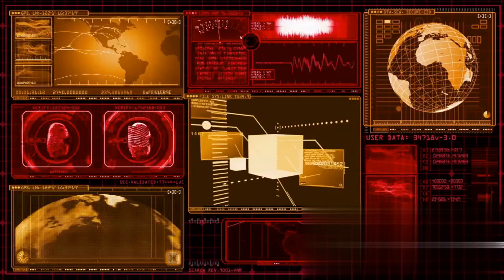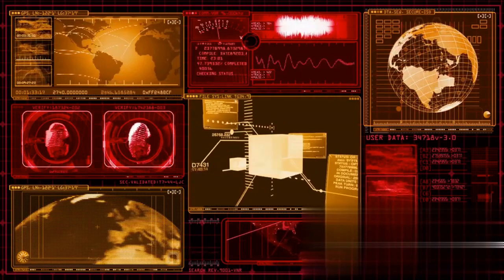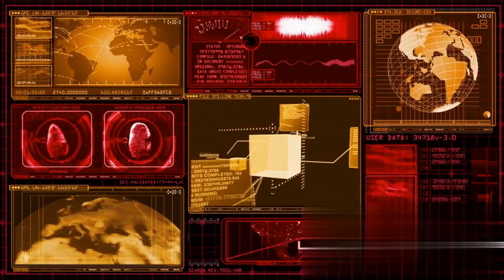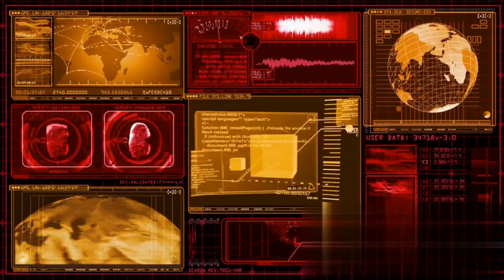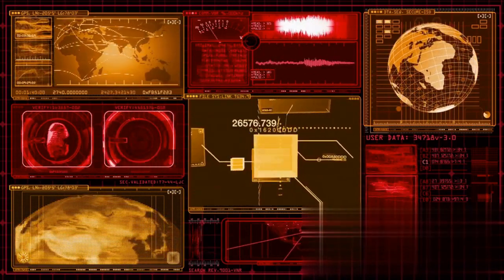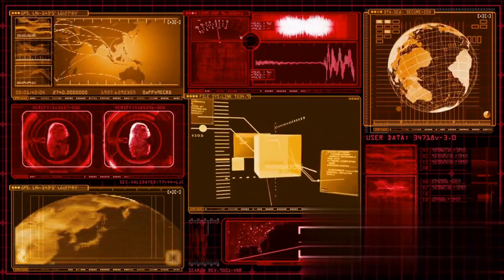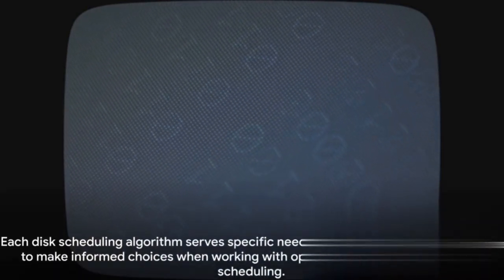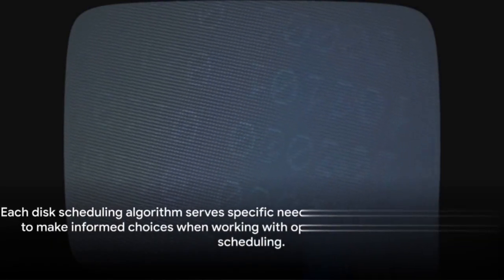Disk Scheduling Algorithm | Operating System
Disk scheduling in operating systems is the process by which I/O requests for a disk are managed and scheduled. When multiple processes make I/O requests, only one request can be served at a time by the disk controller. Thus, other I/O requests need to wait in a queue and be scheduled for execution. Efficient disk scheduling is crucial because hard drives are one of the slowest components in a computer system.